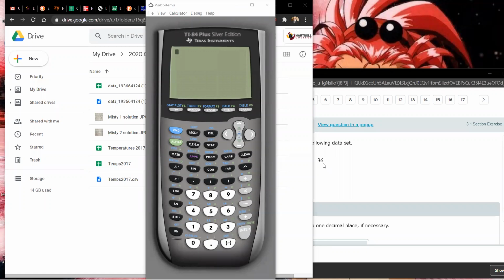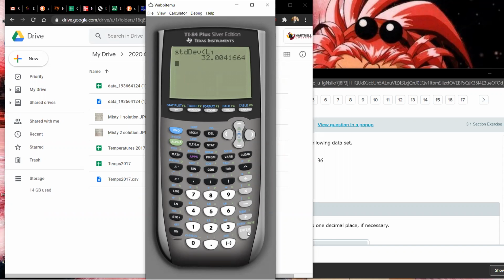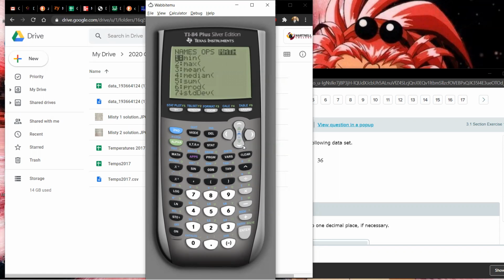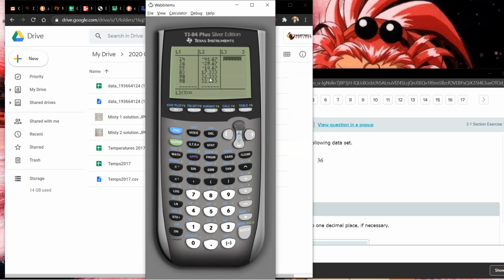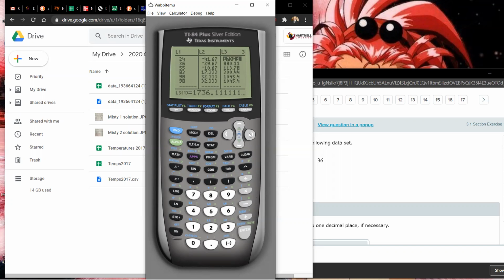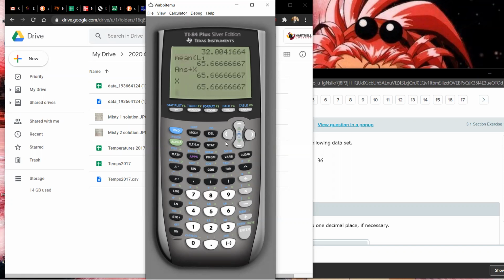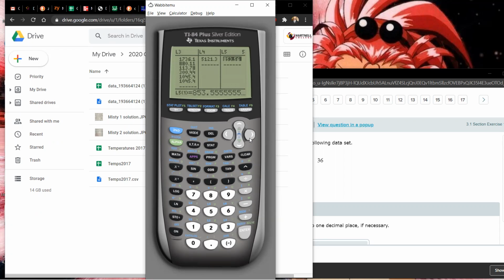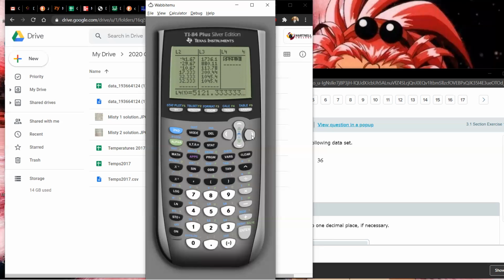6 Calculating Standard Deviation on Graphing Calculator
Calculating Standard Deviation on Graphing Calculator